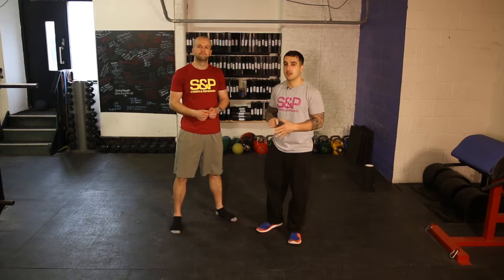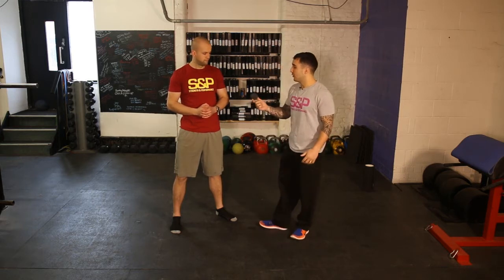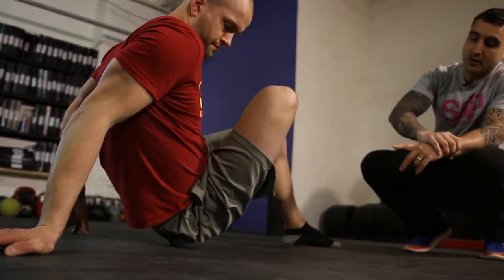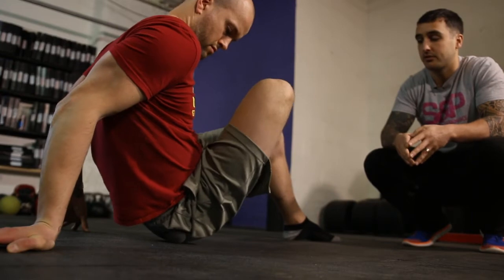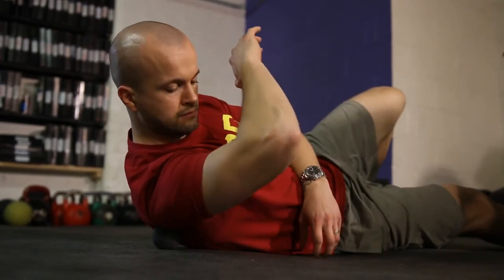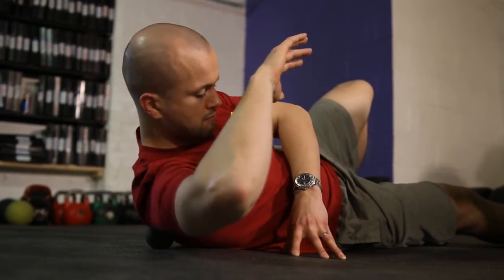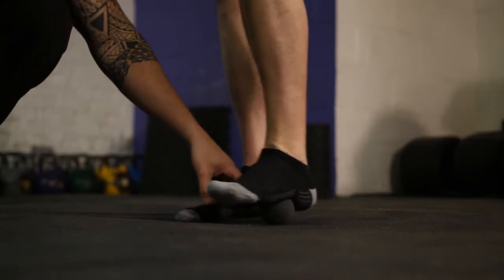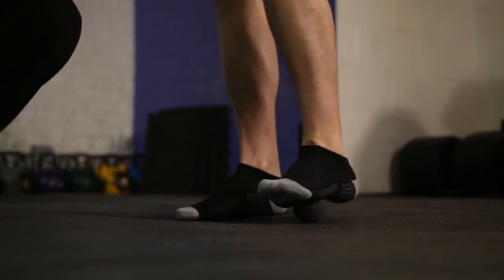Soft Tissue - Lax Ball 101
Covers Glutes/Back of Shoulder/Arch of Feet